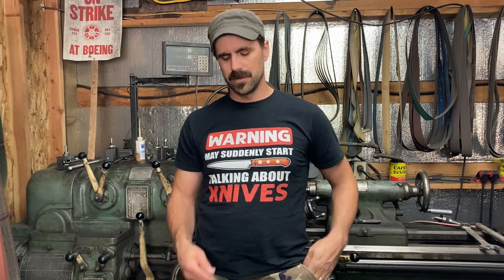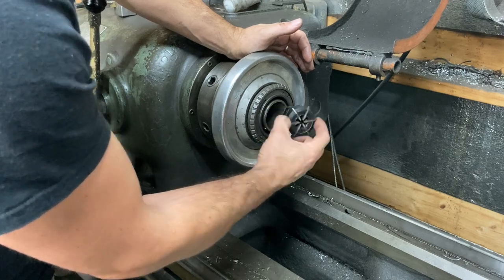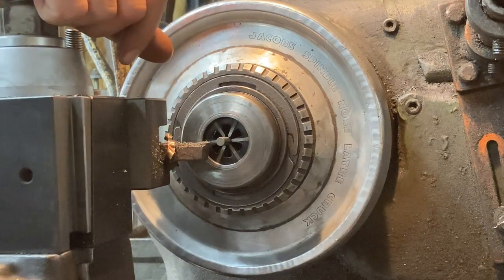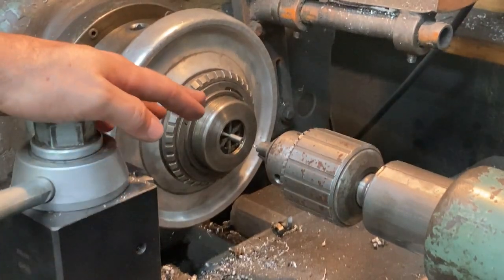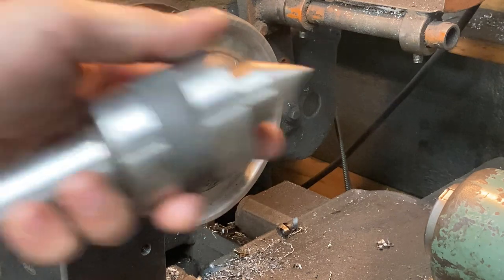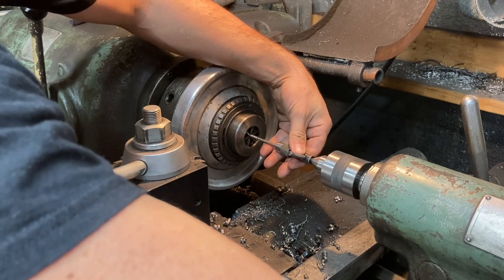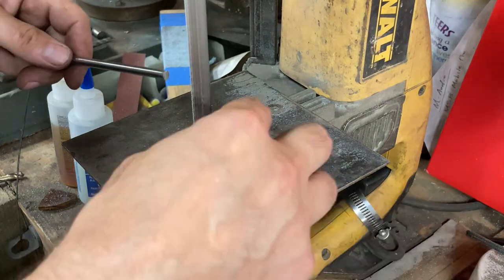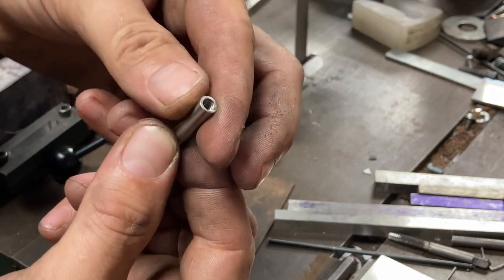Lathe Work for Knife Makers: Stainless Tang Nut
Making a stainless steel barrel nut for knife tang finial. Including basic metal lathe operations: chuck swap, Jacobs rubberflex collet chuck use, facing, drilling, tapping. Slotting on the bandsaw, using square 5C collet block.